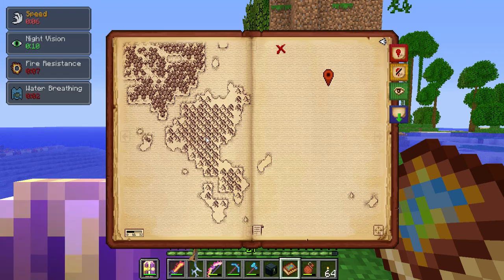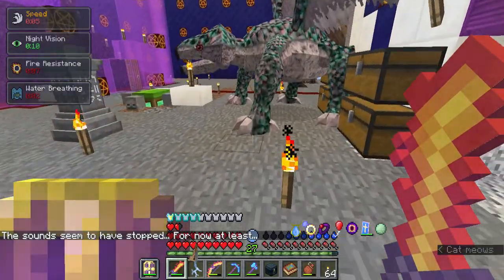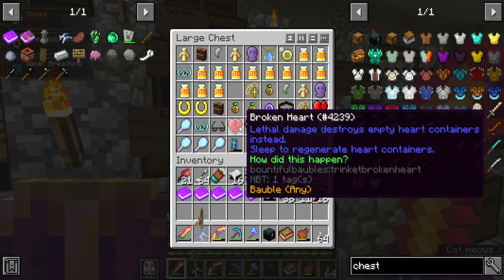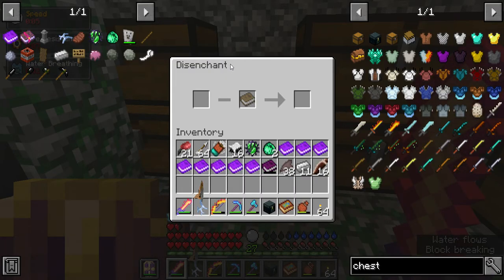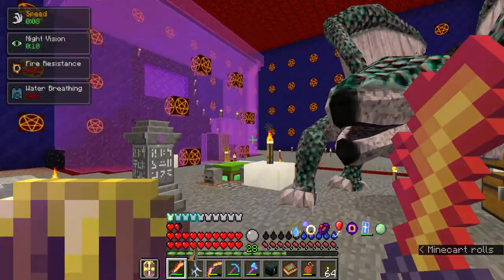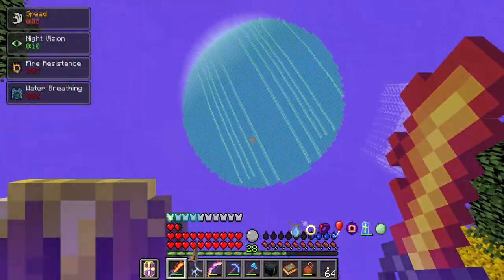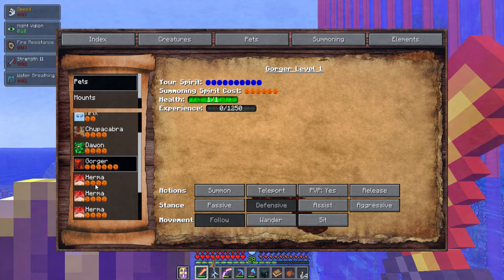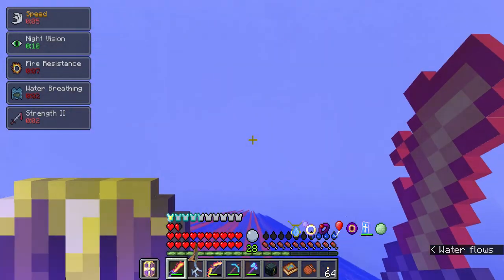Check out my wooooorld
A little slice of my adventures so far in RLCraft :D:D:D
I'd love to show more! I would get a real kick out of making my own little Minecraft series, just adventuring around - exploring, crafting, fighting, whatevers.
I know I'm not very entertaining. Not yet. But one day, I will be. You'll see. I'll make funny, high-quality content, jut like those other boys do.